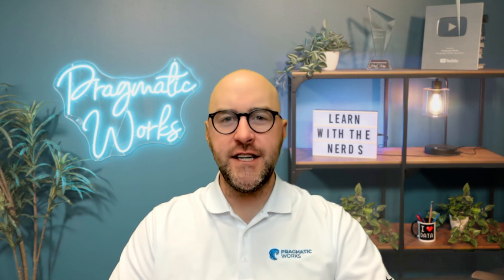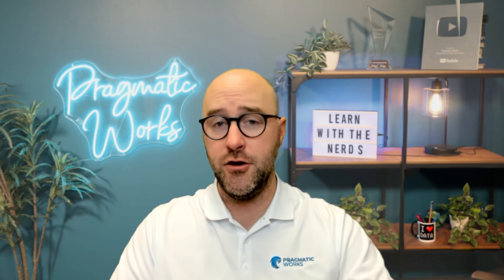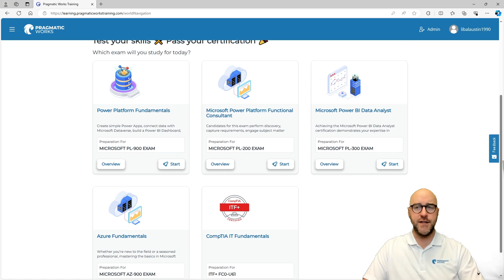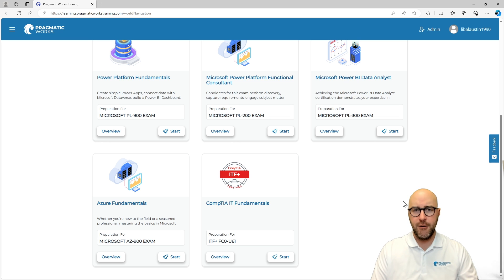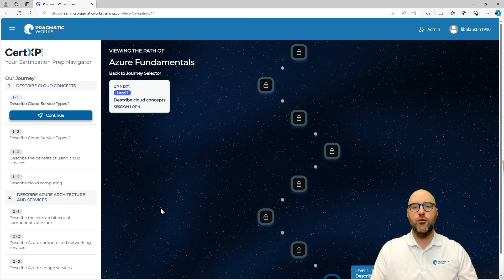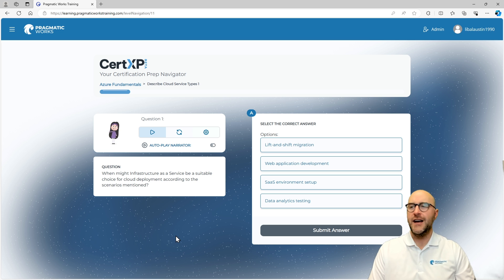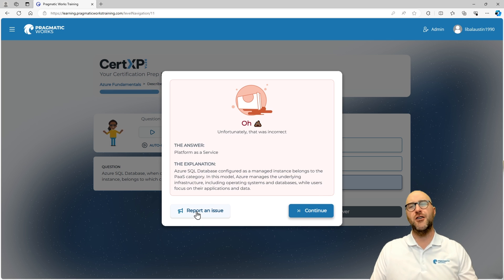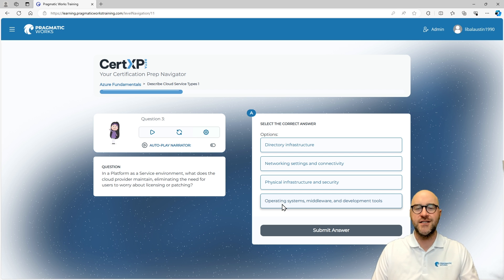What is AZ-900 Microsoft Azure Fundamentals?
In this video, we'll be discussing AZ-900, which is a Microsoft certification exam for Azure Fundamentals. If you're new to cloud computing or want to learn about Microsoft Azure, this is a great starting point. We'll cover the basics of what Azure is, its key features and benefits, the core services offered, and how to get started with Azure. We'll also provide tips and resources for studying and preparing for the AZ-900 exam.

00:00 Introduction to AZ-900 Microsoft Azure Fundamentals Exam
02:10 Reasons for taking the AZ-900 exam and its benefits
03:08 Example module from the AZ-900 exam in CertXP